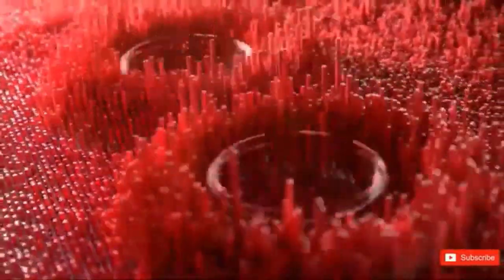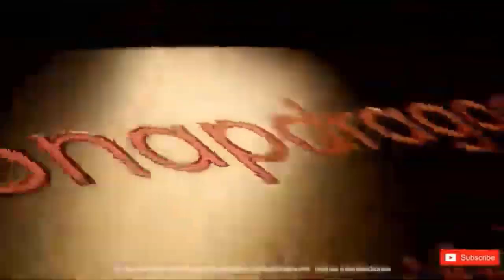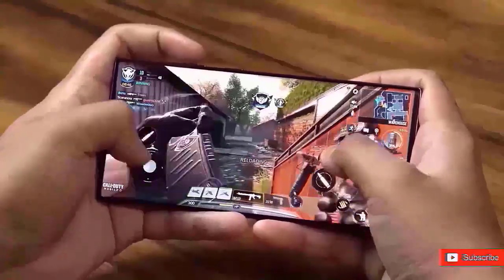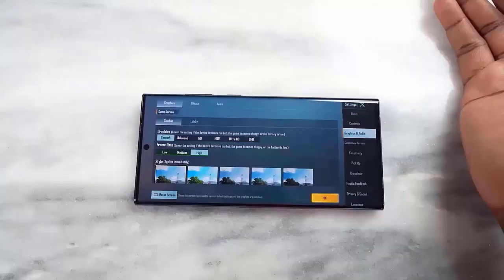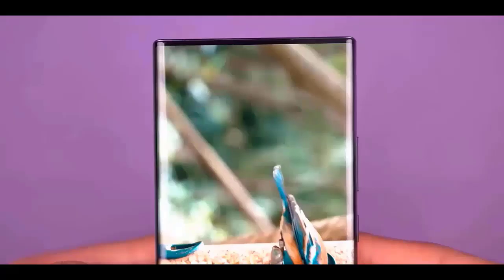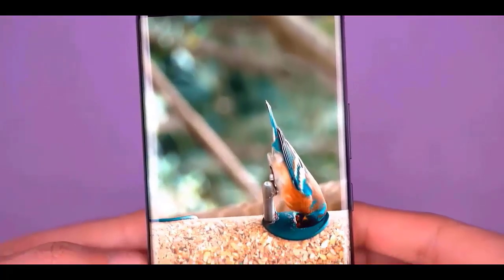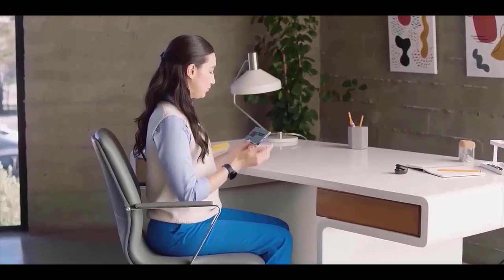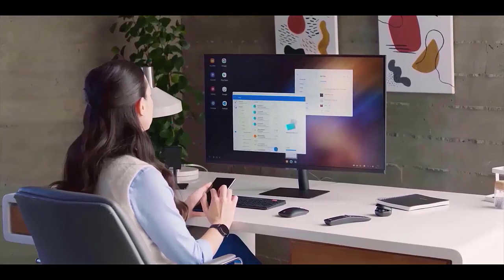Samsung One UI 7.0 Android 15 - List of Eligible Devices